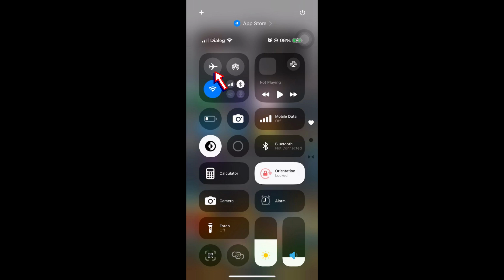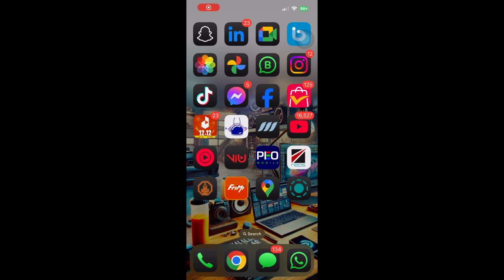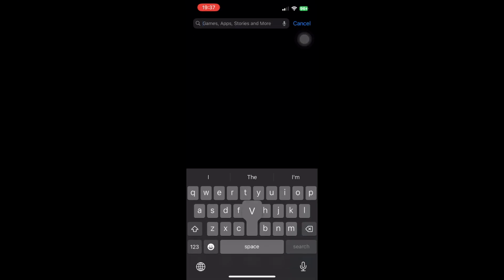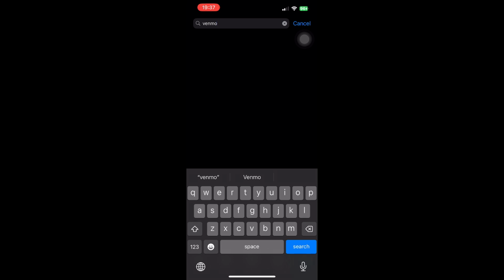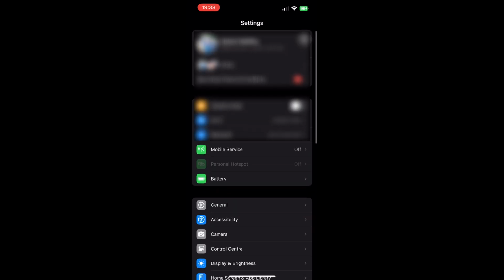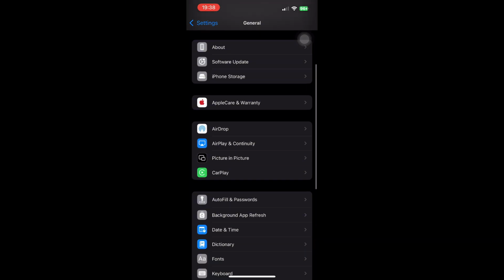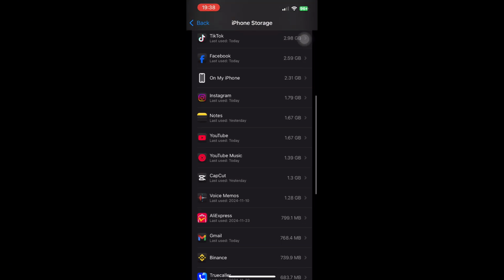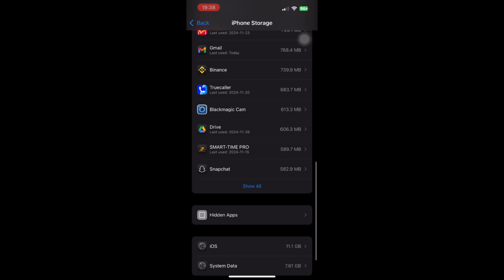Venmo Error Transaction Declined, Please Try Again in a Short While (2026 UPDATE)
Having trouble with a Venmo transaction that won’t go through? This video provides a solution for the common Venmo error, “Transaction Declined, Please Try Again in a Short While.” Learn why this error occurs and how to resolve it quickly to get your payments back on track.